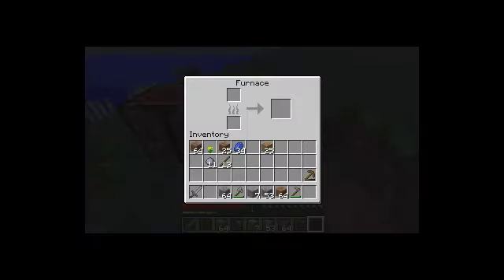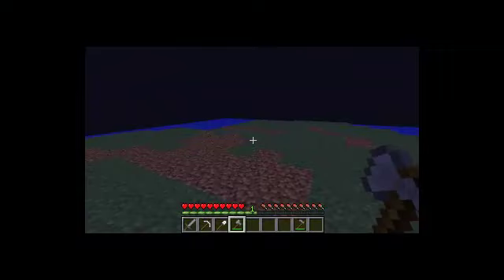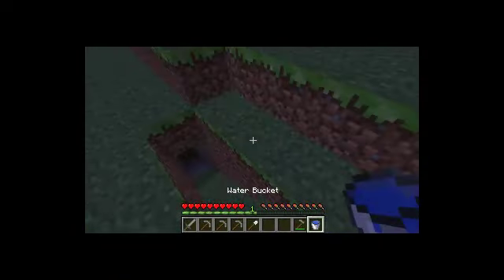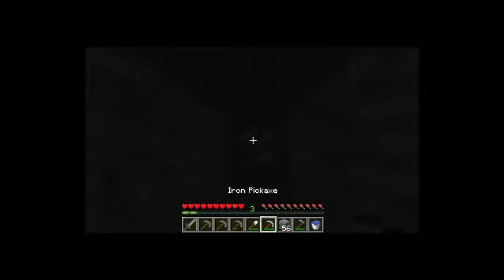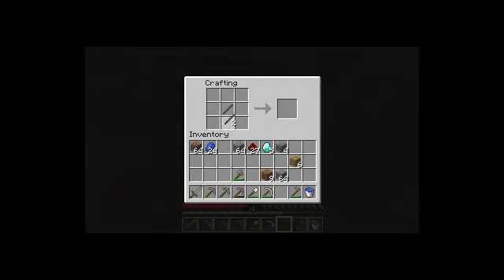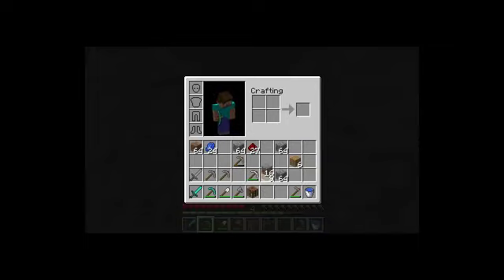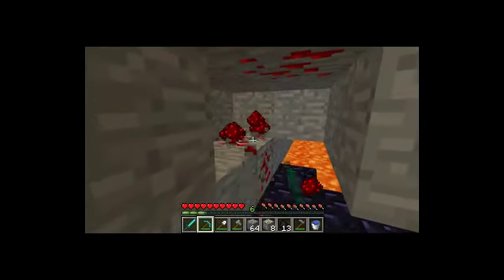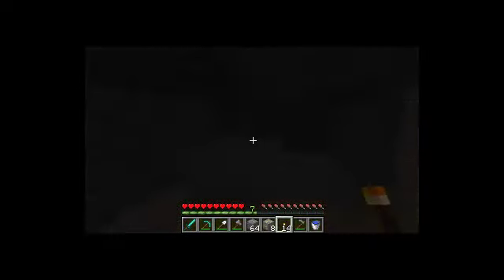Minecraft Survival Island EP 2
Hey guys its GamerZz and i'm back with my survival island series. Hope you enjoy. Please comment rate and sub. Thanks and enjoy!